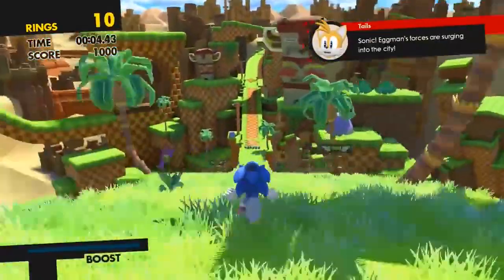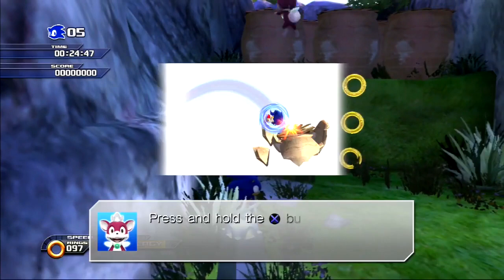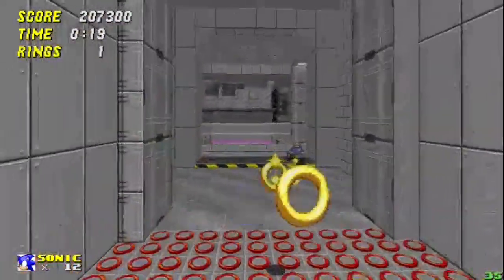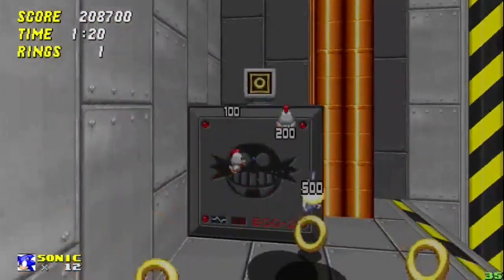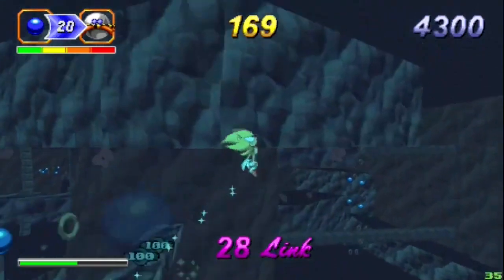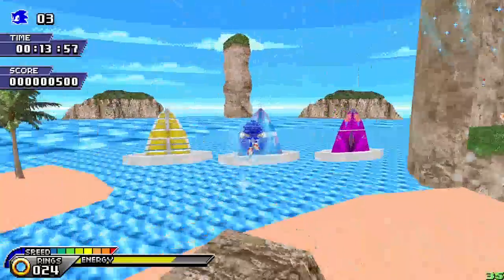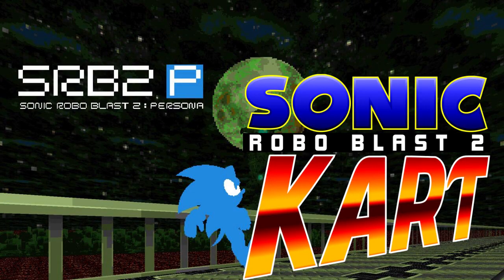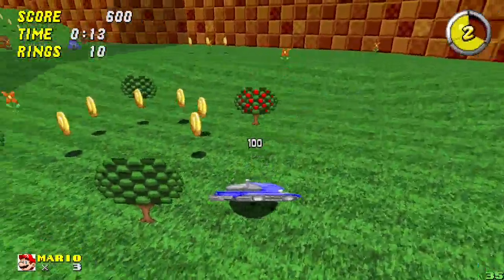Why Sonic Robo Blast 2 Is A Masterpiece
Sonic Robo Blast 2 is truly one of the best fan games I've ever played :D